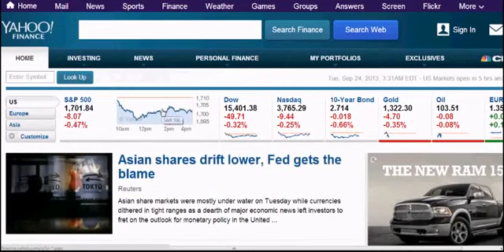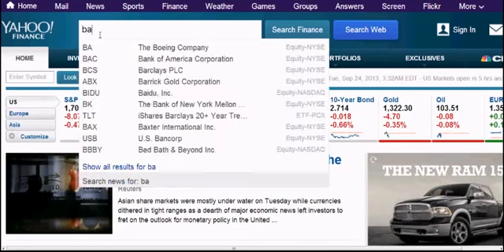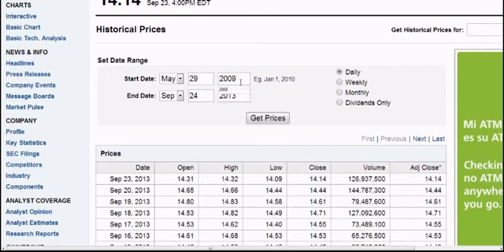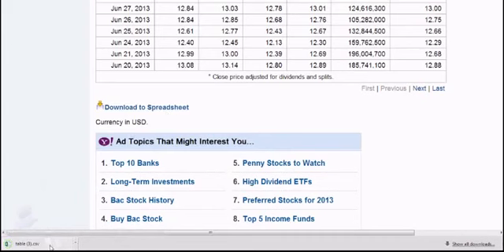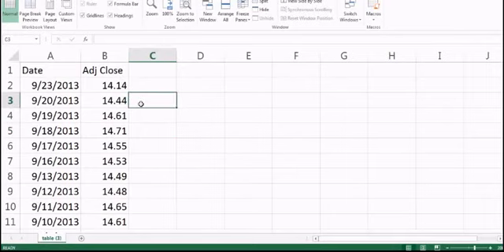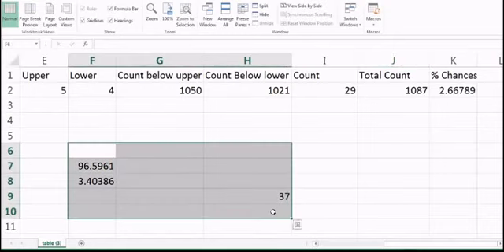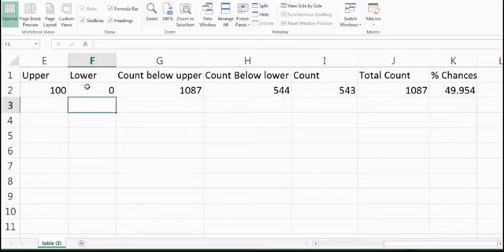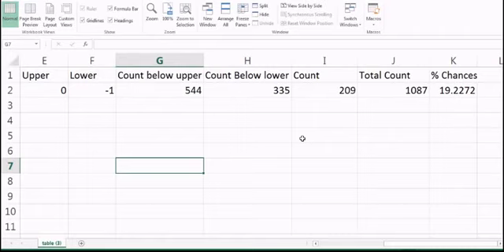Predicting stock movement statistically